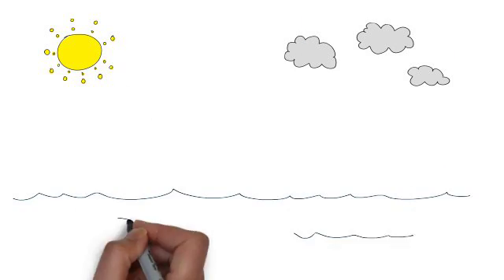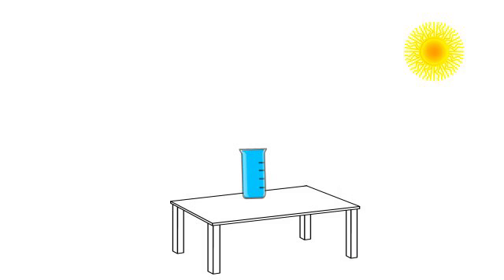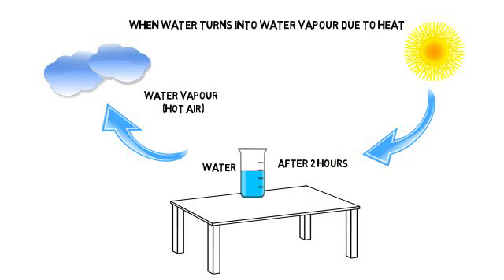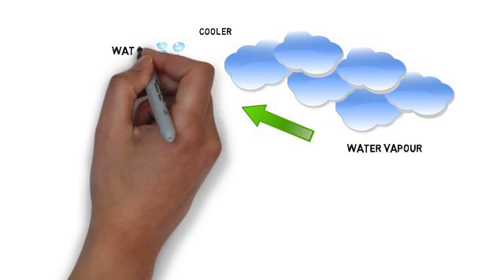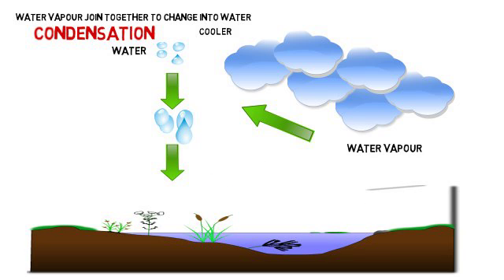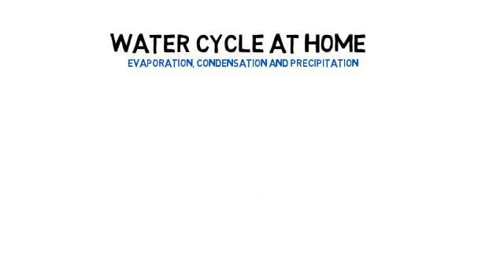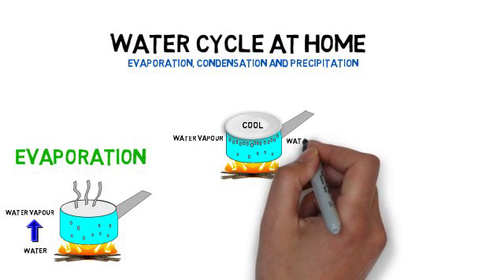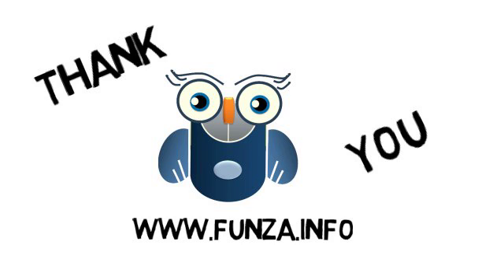Water Cycle : The 3 phases Explained : Water Cycle Animation for Kids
The Water Cycle consists of 3 phases: Evaporation, Condensation and Precipitation. This animated video will give children definitions and examples of each phase. Narrated by a young learner.  Thanks.

Script:
In This Video we are going to talk about the WATER CYCLE

The Water Cycle consists of 3 phases
Evaporation
Condensation
Precipitation

Let's talk about EACH phase of the WATER CYCLE

We keep a Glass of water under the sun. Then we mark the level of water in the glass.
After 2 hours, we look at the level of water in the glass again. The level of water has dropped. Where has the water gone?

The sun has heated up the water and it has turned into water vapour.
Water vapour is nothing but hot air.

So when water turns into Water Vapour due to heat, it is called EVAPORATION

Now let's follow the WATER VAPOUR

As the WATER VAPOUR which is hot air, goes up and up the SKY, it becomes cooler.
When it reaches a cool place in the SKY, it takes the shape of WATER again.

So When WATER VAPOUR reaches the cooler places, they join together and again change into WATER. This process is called CONDENSATION

In the SKY, the WATER droplets combine together to form bigger and heavier WATER droplets.
These then start to fall down because of the earth's gravity.

So when the WATER droplets become larger and heavier, they fall down and this process is called PRECIPITATION

This completes the WATER CYCLE

Now let's take a simple example at home which covers all the 3 phases of the WATER CYCLE that are EVAPORATION, CONDESATION and PRECIPITATION

Take a BOWL of WATER and heat it up.
Water will slowly turn into WATER VAPOUR and then move up. This process is called EVAPORATION

Place a lid at the top of the bowl. The lid is cooler than the temperature of the WATER VAPOUR.
 And therefore the WATER VAPOUR cools down to become WATER when it reaches the lid.
This process is called CONDENSATION

More and more WATER combines together at the top of the lid. It then becomes heavier and falls down. This process is called PRECIPITATION.

Thank you for listening to this video. Hope it was useful.